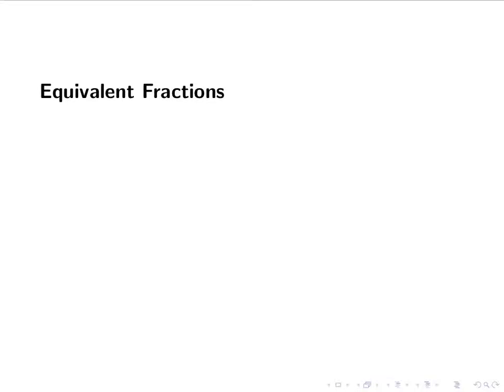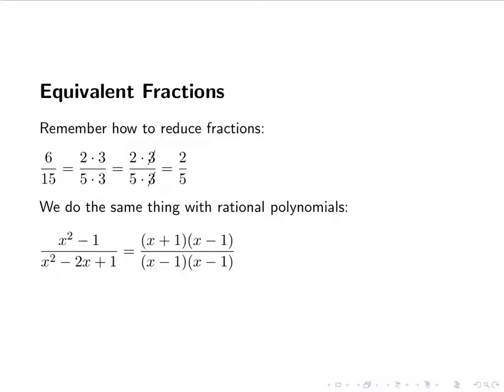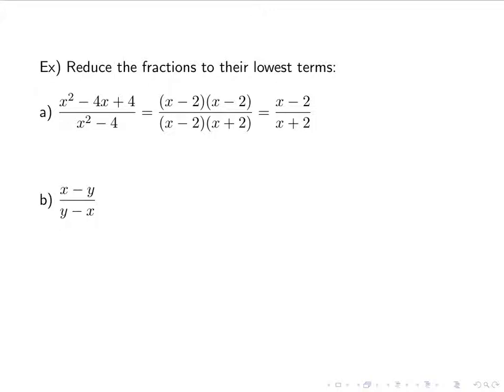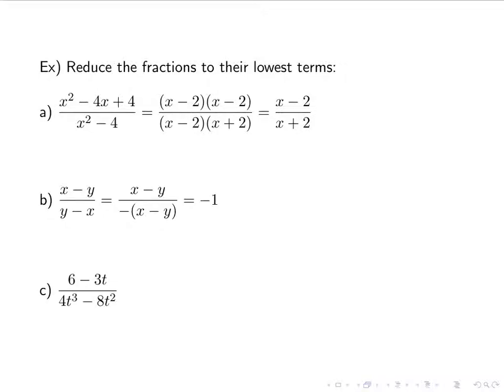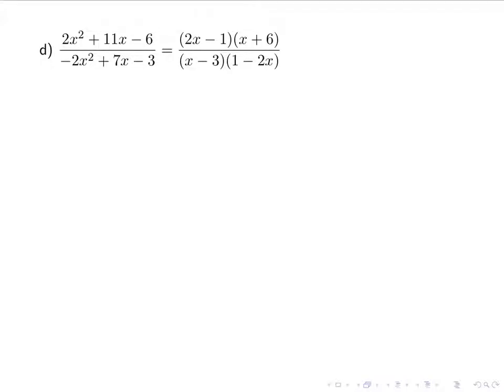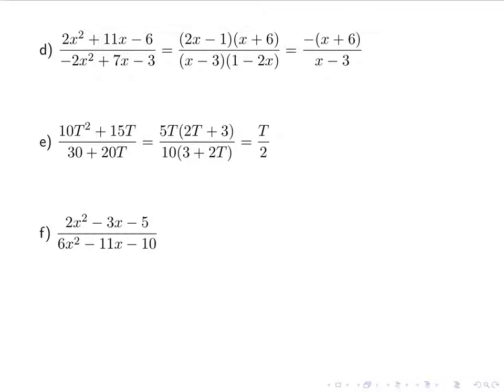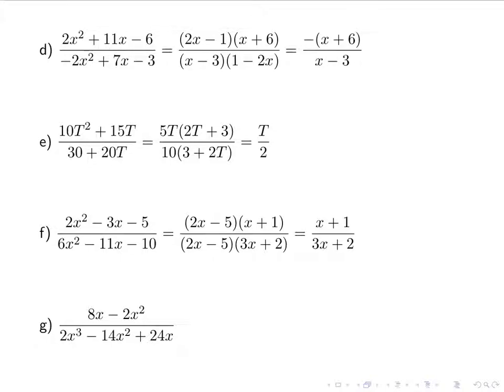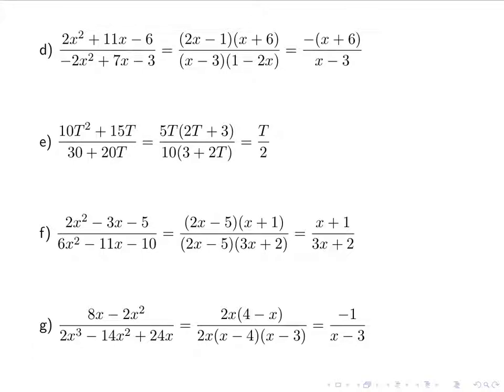Equivalent Fractions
Reducing rational polynomials